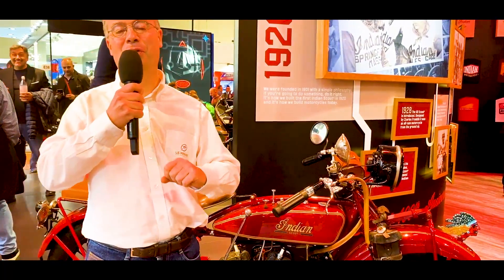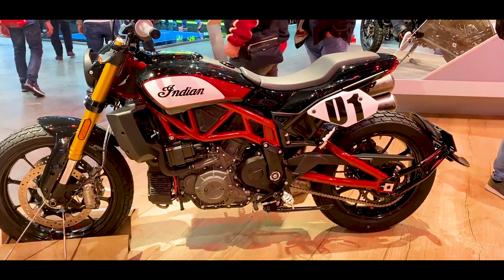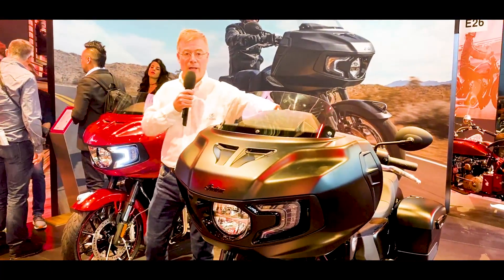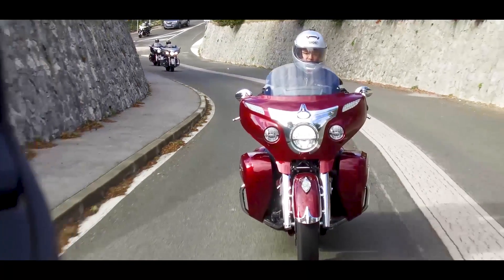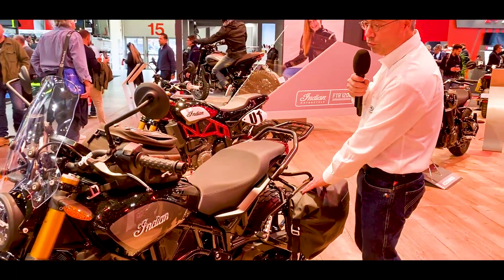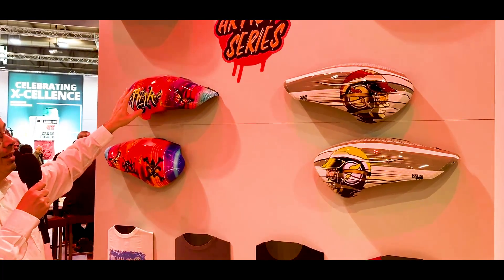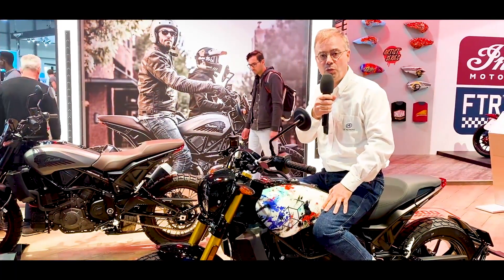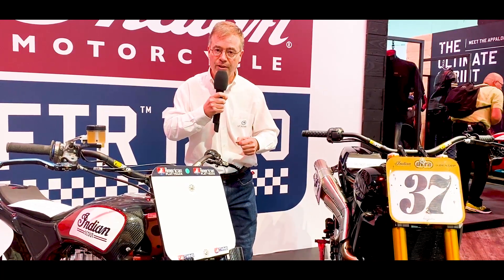Nouveautés motos Indian 2020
Le stand de Indian sur le salon Eicma 2019, comme si vous y étiez !